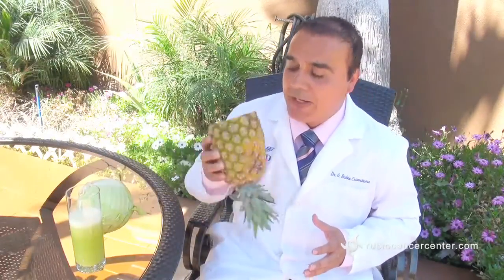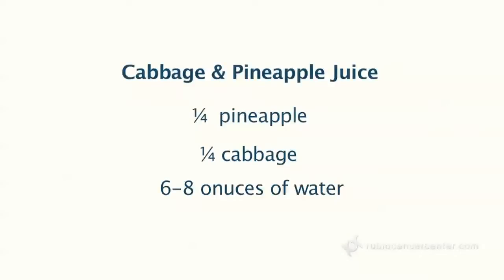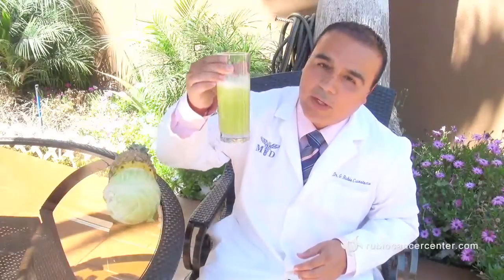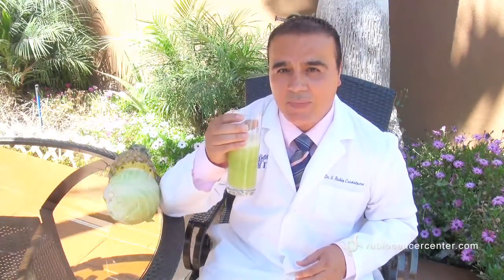Cabbage Juice Reduces Side Effects of Chemo and Radiation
Dr. Rubio from RubioCancerCenter.com explains how cabbage juice can help minimize the side effects of radiation and chemotherapy. He also gives instructions on how to make the juice.